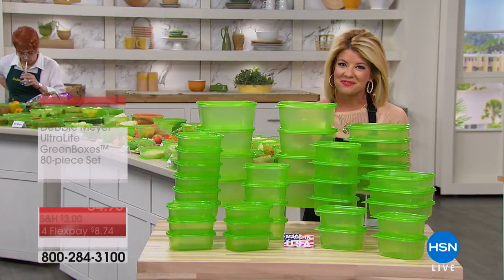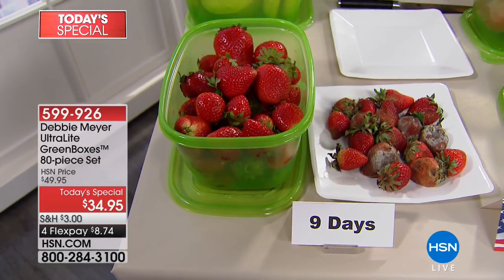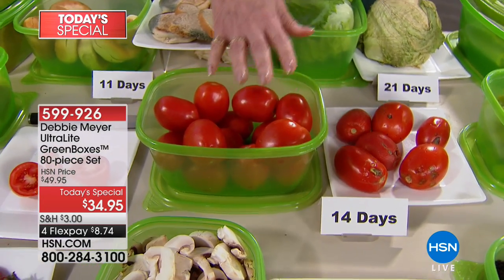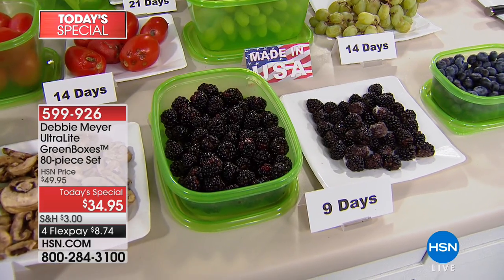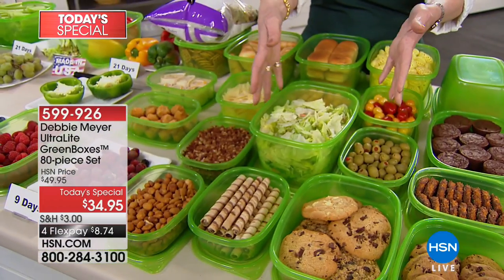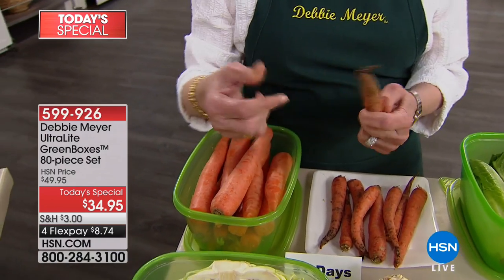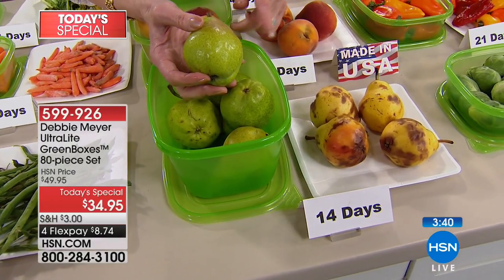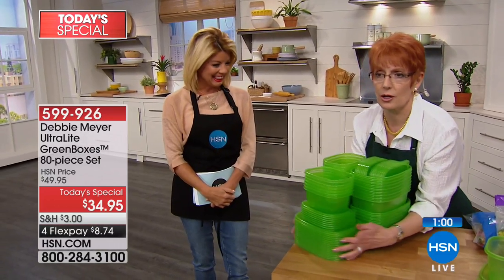Debbie Meyer UltraLite GreenBoxes 80piece Set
Enjoy all the benefits of helping to keep your produce and baked goods fresh in a lightgauge version of the Debbie Meyer GreenBoxes you know and...